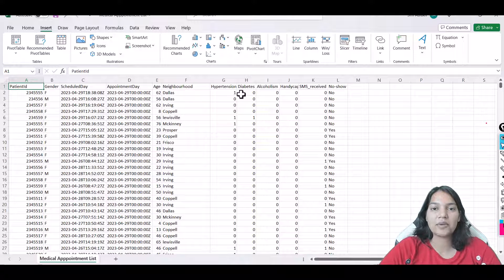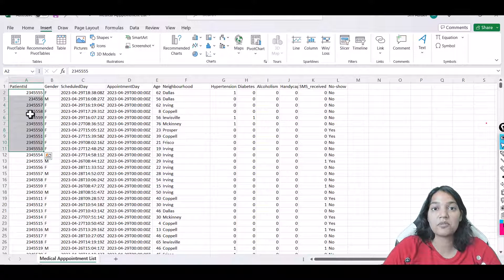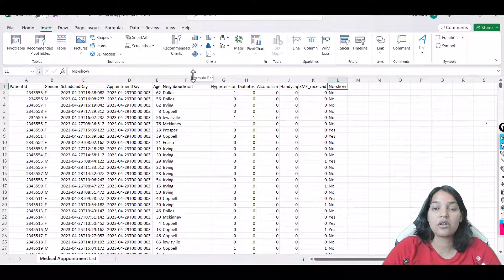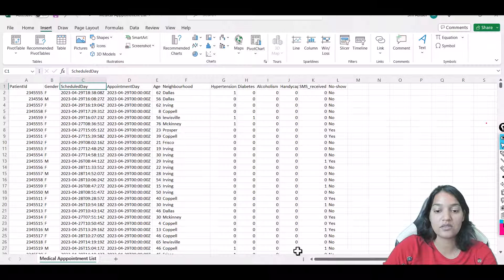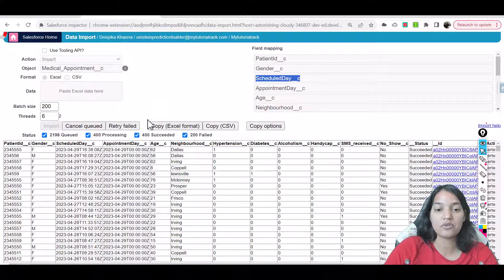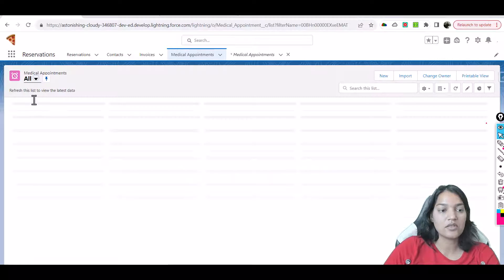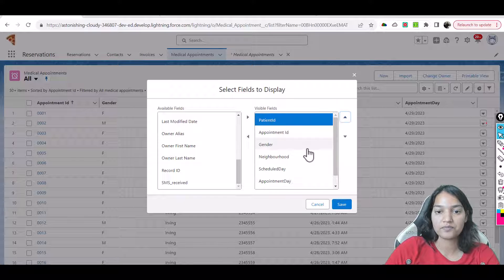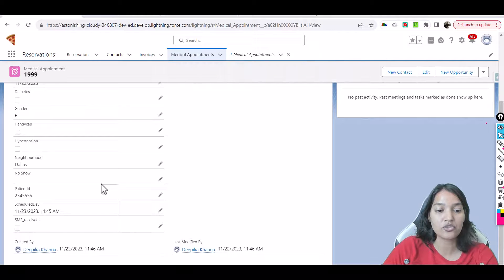Salesforce Einstein Prediction Builder Demo : Import records with salesforce Inspector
AI Fundamentals : 17%
AI Capabilities in CRM : 8%
Ethical Considerations of AI : 39%
Data For AI : 36%
Topics covered in the course:

Einstein Bots
Practices test
Quizzes